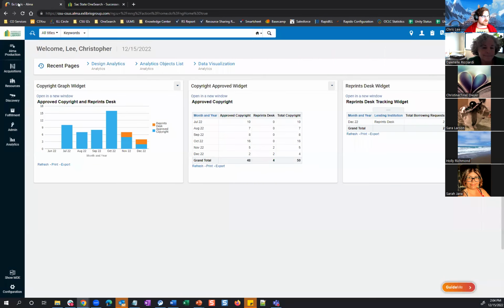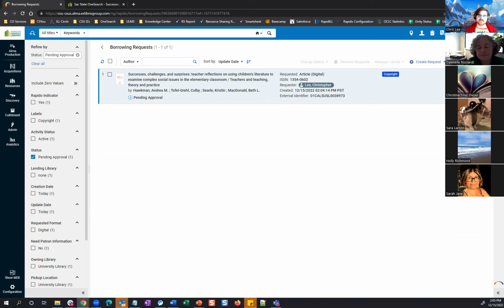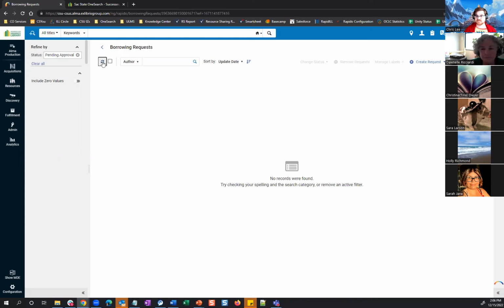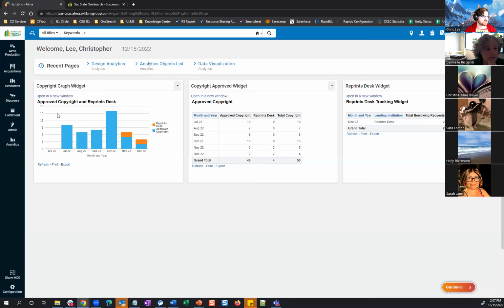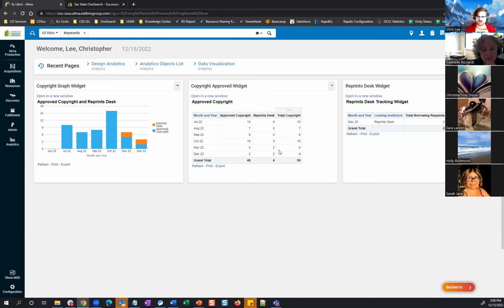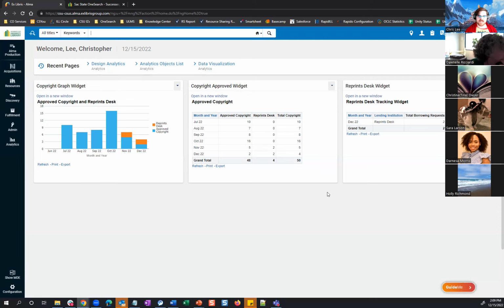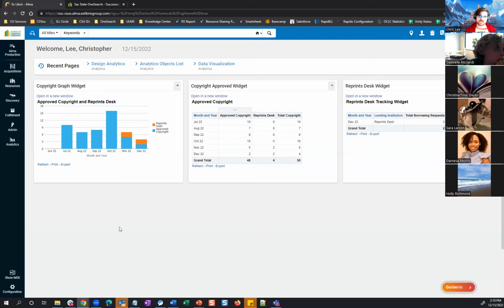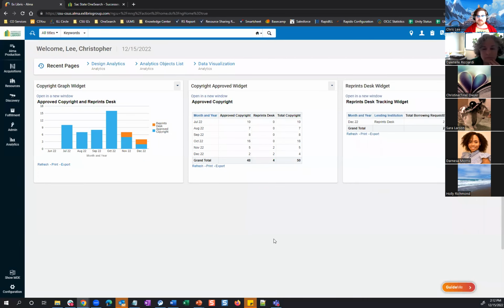I-SPIE TV 2022-12-15